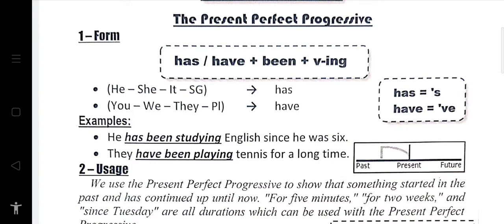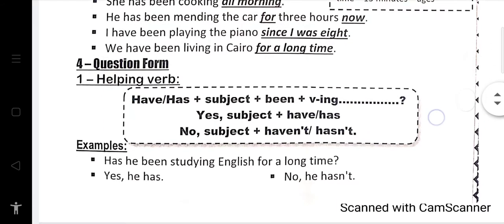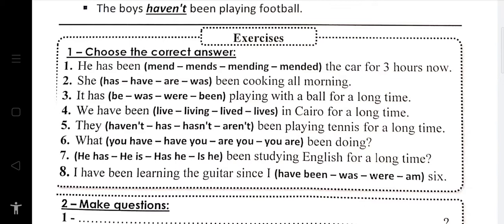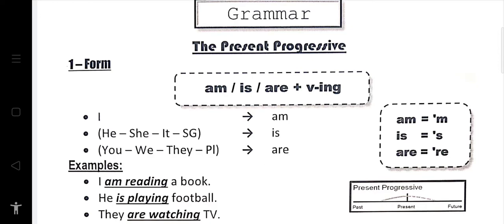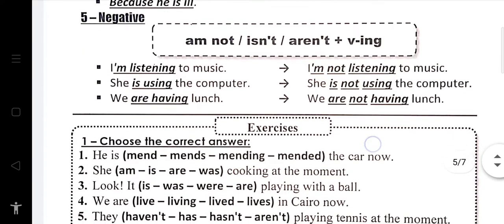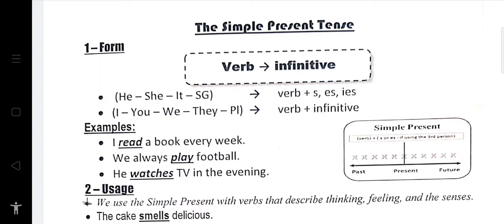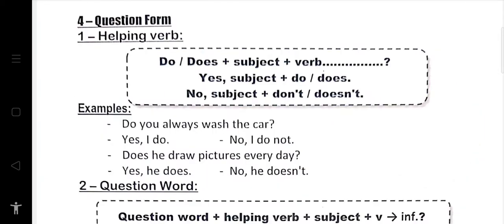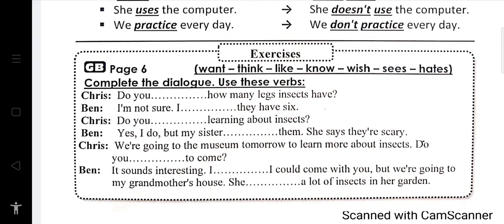Grade 6 Revision (Brainwave Units 1&2)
الصف السادس مراجعة الوحدة الأولى و الثانية Brain Wave